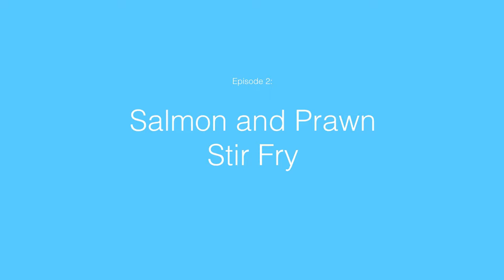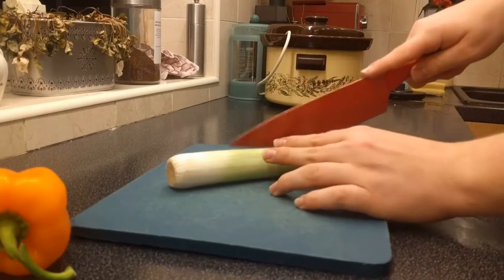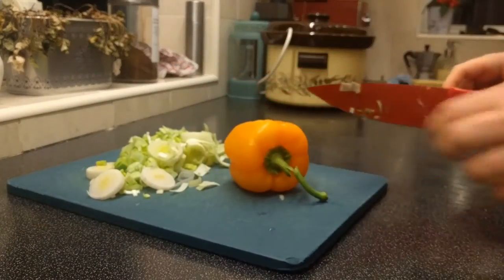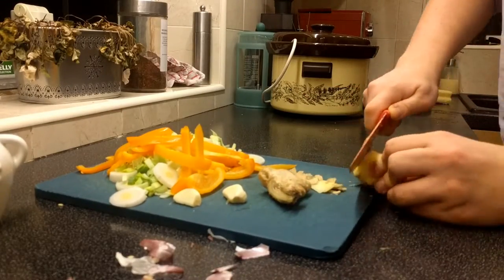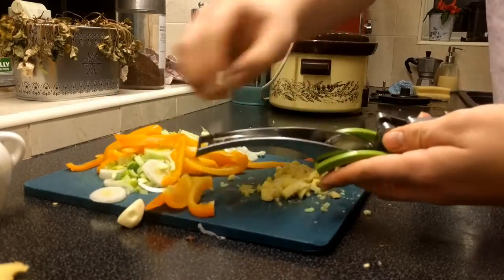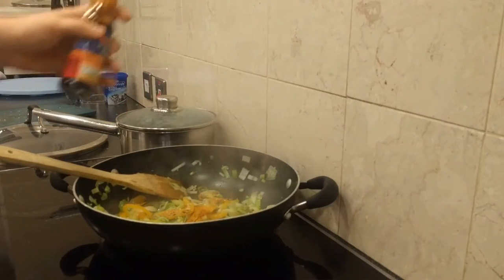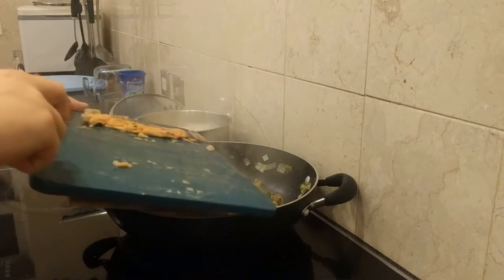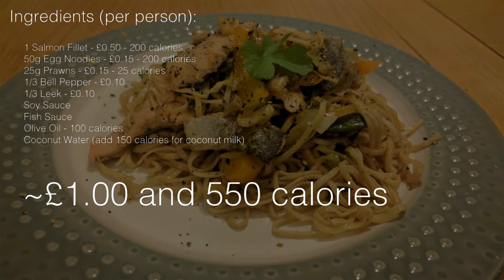Salmon and Prawn Stir Fry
A beautiful and simple Salmon and Prawn Stir Fry. It has only 550 calories and costs about £1.00 per serving, while tasting like something easily double that. Be sure to enjoy with a glass of white wine, or don't: I don't care.

I want to see your attempts at making it too, so send me some images in the comments!